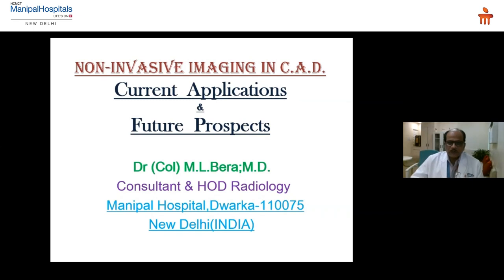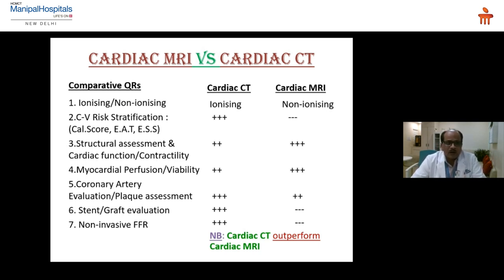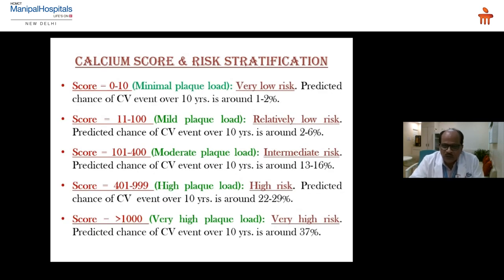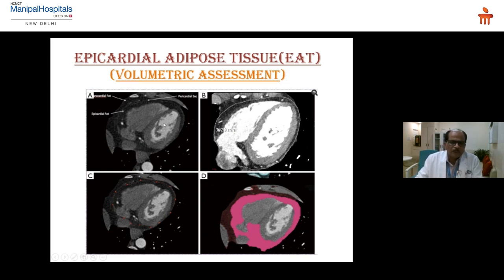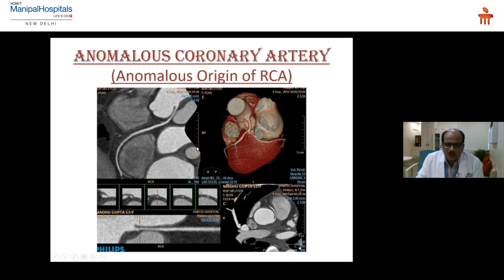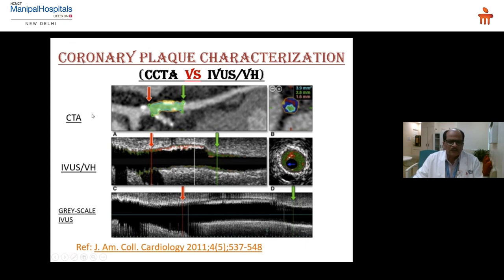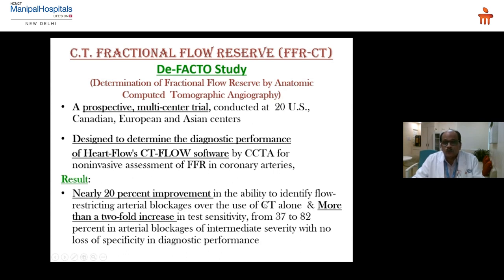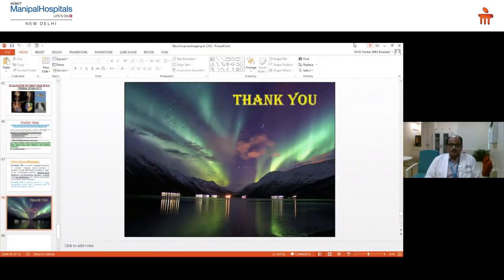Evaluation of coronary artery disease | Manipal Hospitals Delhi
In an informative webinar session, Dr Yugal Kishore Mishra, Chief Of Clinical Services, Head Of Cardiac Sciences And Chief Cardio Vascular Surgeon and Dr. (Col) M.L. Bera, Head - Department Of Radiology, shed light on CT imaging of coronary arteries and explain the future of it. Watch the complete video to learn the benefits of CT imaging and its growing importance in hospital emergency rooms.